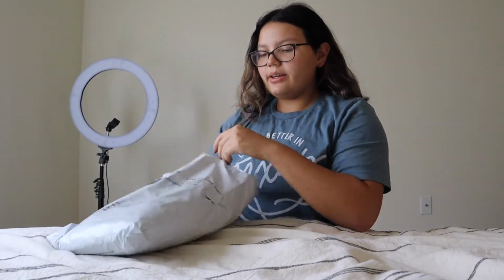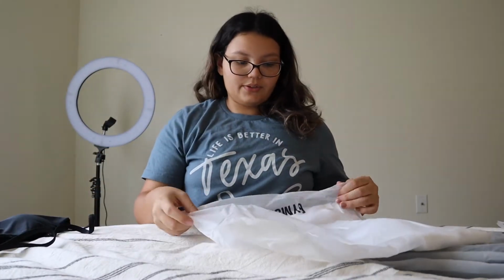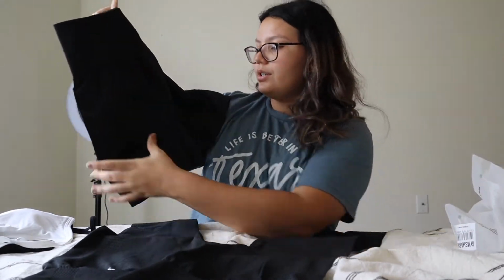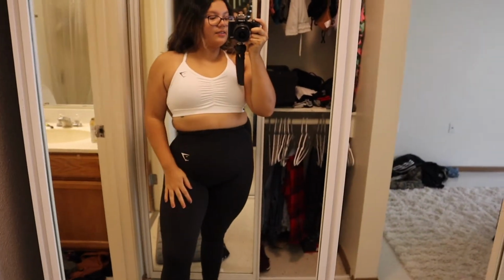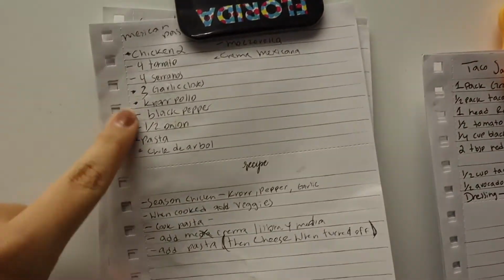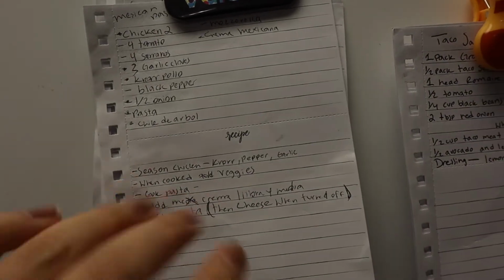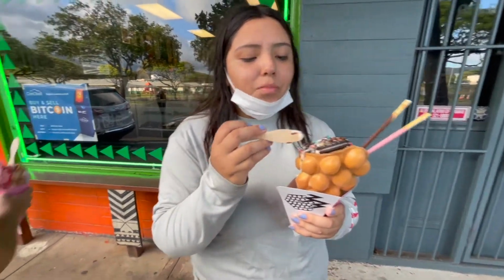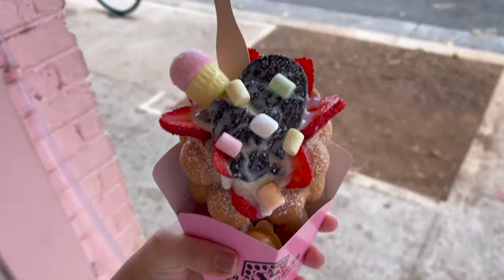Spend a weekend with us! Gymshark haul + family time 🌸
Hello loves welcome back to another video!!

DONT FORGET TO WATCH IN HD 💗

little bio on my channel, i have fitness vlogs, lifestyle vlogs, and make up tutorials that are easy to follow and short and sweet. i am also now pregnant with my first baby 💗 always looking for video recommendations so comment if you want to see anything in specific!!

THANK YOU SO MUCH FOR YOUR SUPPORT ILY

xoxo Cintia